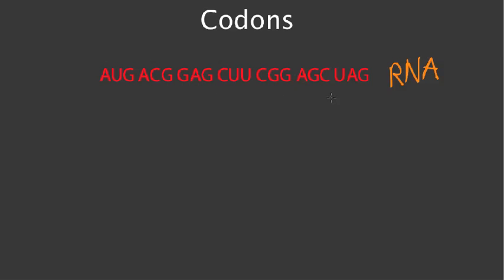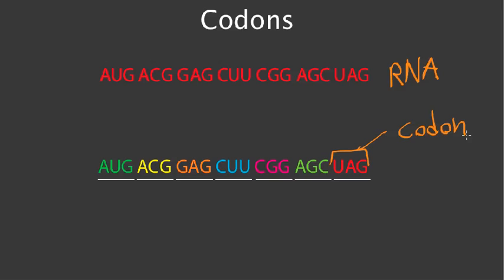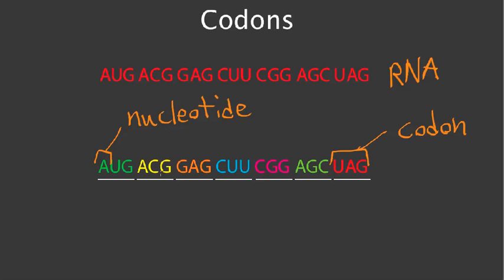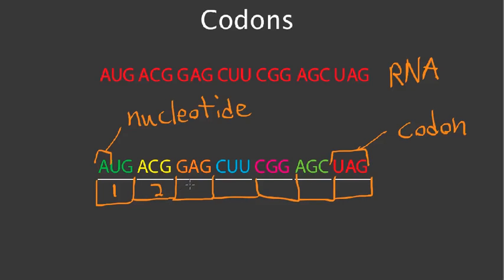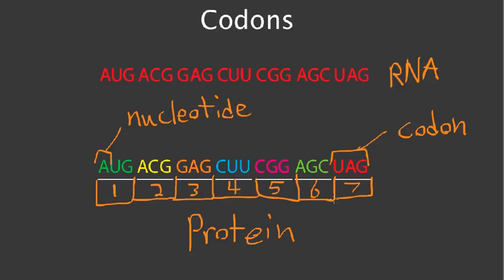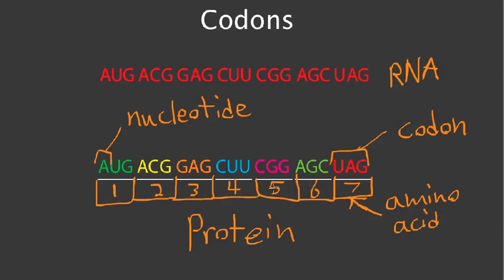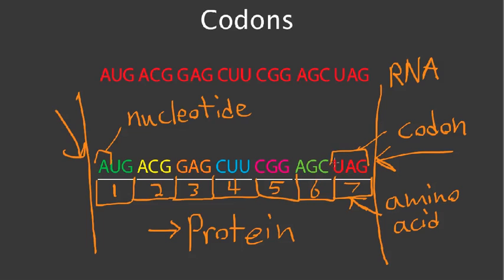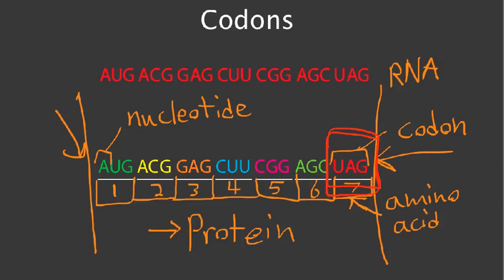Codons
This video introduces codons and the role they play in protein synthesis.